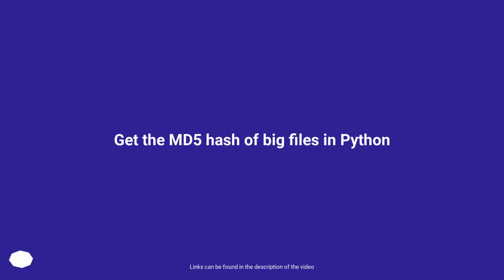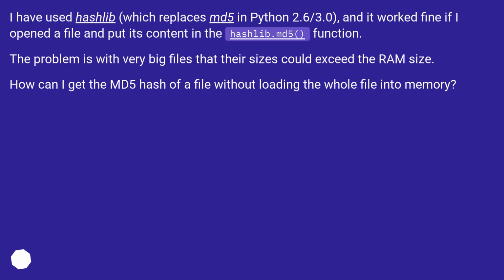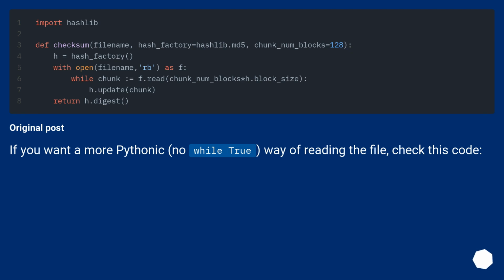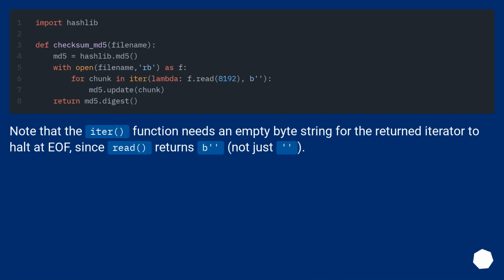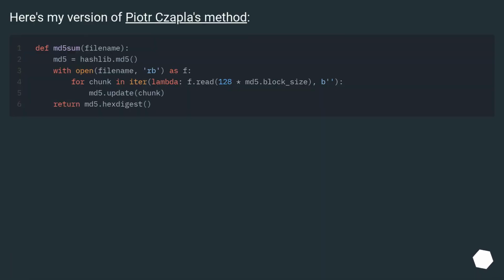Get the MD5 hash of big files in Python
Chapters
00:00 Question
00:38 Accepted answer (Score 190)
01:28 Answer 2 (Score 231)
02:22 Answer 3 (Score 124)
03:21 Answer 4 (Score 52)
03:38 Thank you